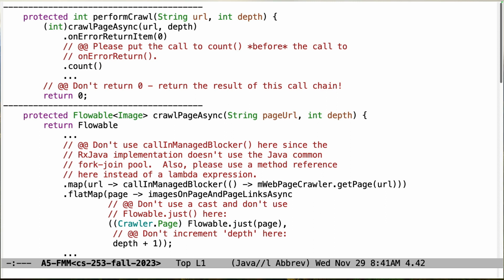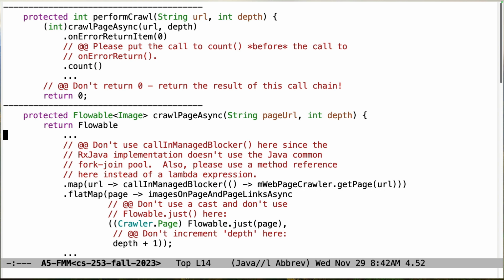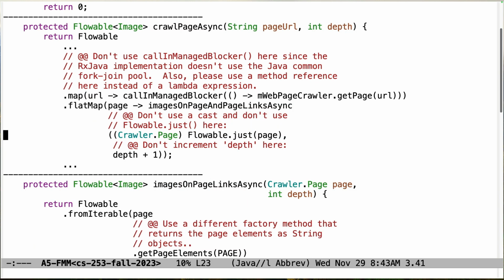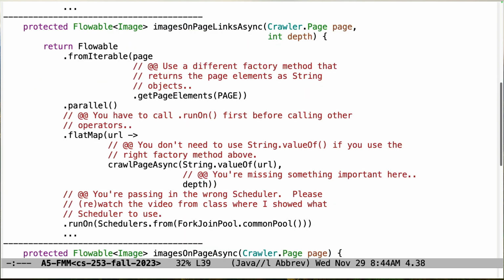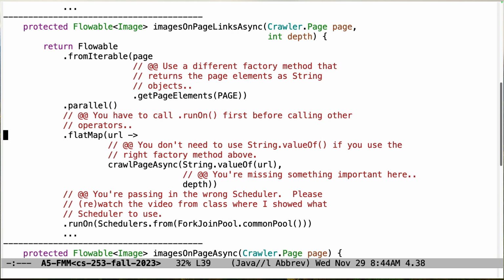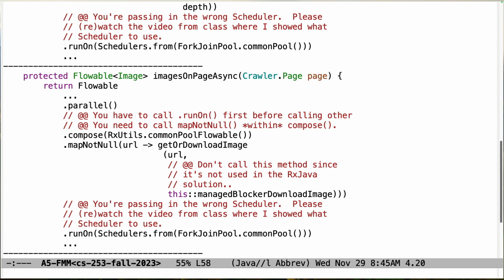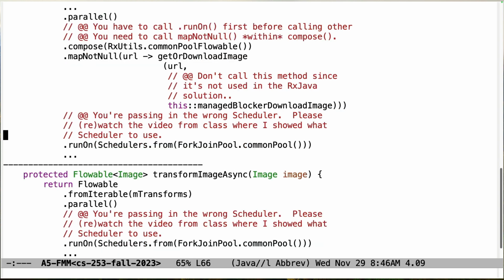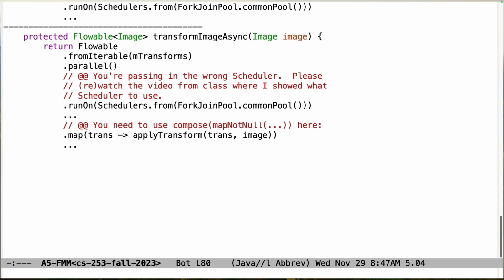Preliminary Walkthrough of Assignment 5 for CS 253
This video provides a preliminary walkthrough of frequently made mistakes for assignment 5 in my CS 253 class in the Fall of 2023, which uses the RxJava reactive streams framework in conjunction with Java sequential streams to perform an "image crawl" asynchronously starting from a root URI. Images from HTML page reachable from the root URI are downloaded asynchronously (and concurrently) from a remote web server or the local file system and the results are stored in files that are displayed to the user.